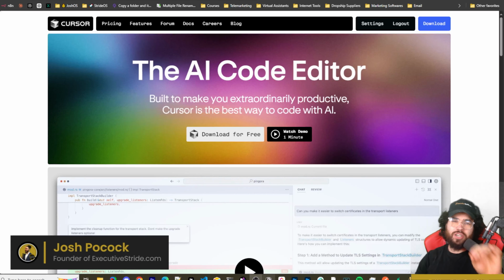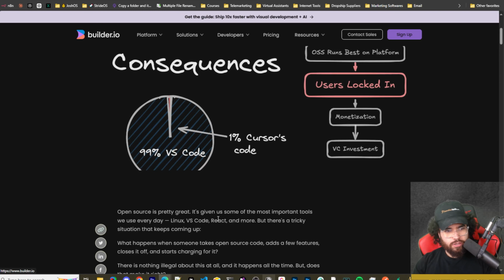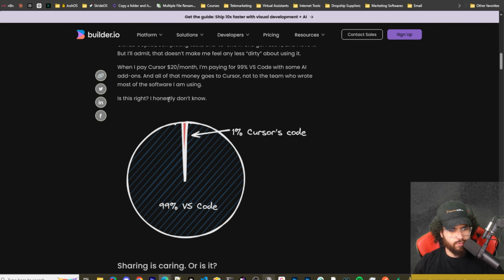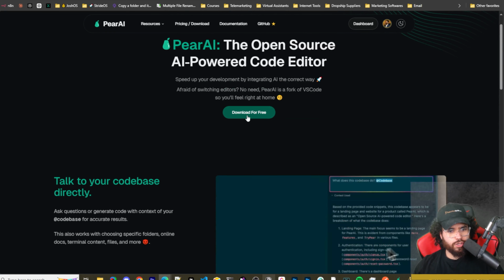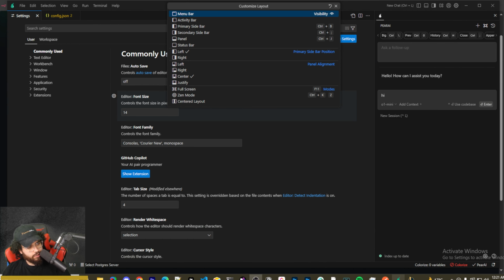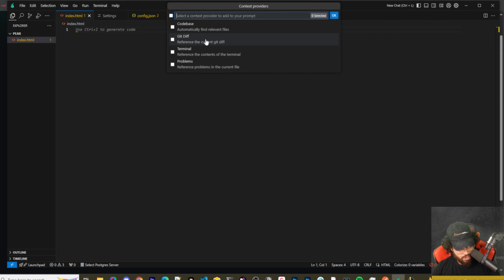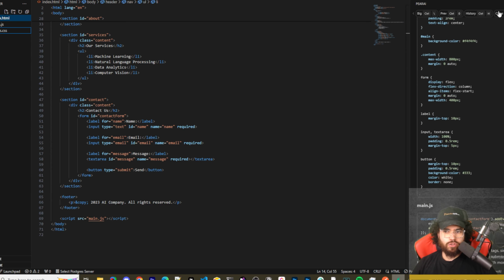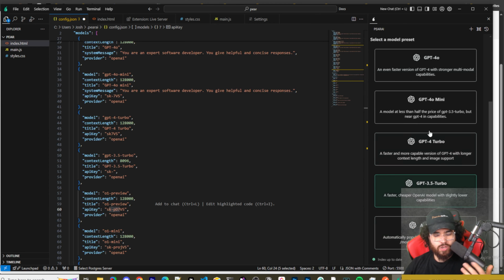NEW: PearAI Open-Source IDE Beats Cursor AI?! 🤖🍐 Free Alternative (w/ OpenAI o1-preview & o1-mini)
⏳ Timestamps
00:00 - Introduction: Pear AI vs Cursor AI IDE
00:38 - Overview of Cursor AI and its Popularity
01:11 - Ethical Concerns with Open Source Code: Cursor Example
02:27 - Discussing the Cursor Business Model
03:10 - How Cursor Builds on Open Source Software (VS Code)
04:23 - Introducing Pear AI: Open Source Code Editor
05:27 - Pear AI’s Short-Term and Long-Term Goals
06:01 - Pear AI Pricing: Free vs Paid Plans
06:34 - Comparing Cursor’s Limitations to Pear AI’s Features
07:34 - AI-Powered IDEs vs Extensions in VS Code
08:42 - Differences Between Pear AI and Cursor in Coding Features
09:14 - Hands-On Demo: Creating a Basic Website with Pear AI
11:04 - Customizing Pear AI: Adding Models
12:23 - How to Add and Manage Custom AI Models in Pear AI
13:20 - OpenAI o1-preview & o1-mini Models in Pear AI
13:57 - OpenAI’s Recent Rate Limit Increases for o1 Models
14:31 - The Competitive Landscape of AI IDEs: Pear AI vs Cursor
15:06 - Replicating Cursor: The Potential of Pear AI
15:35 - Viewer Feedback: Thoughts on Pear AI vs Other AI Tools
16:05 - Upcoming Developments: OpenAI’s Future Roadmap for AI